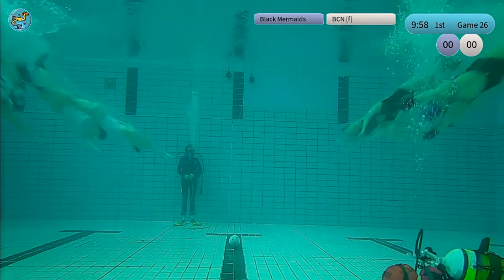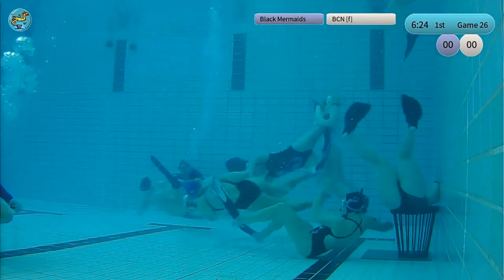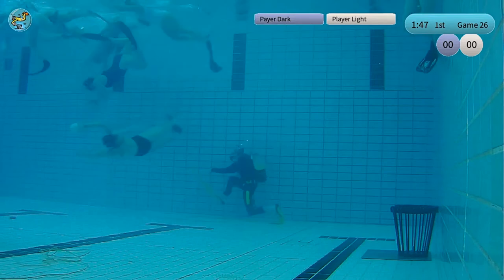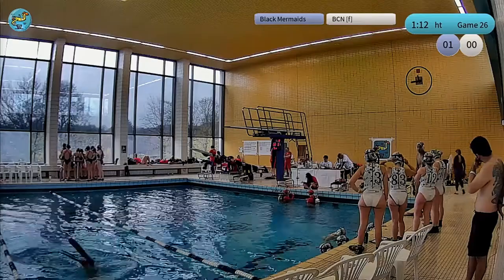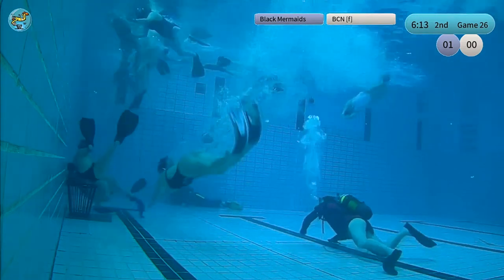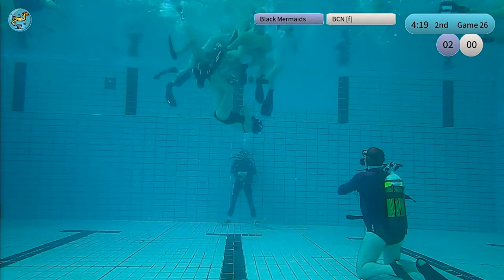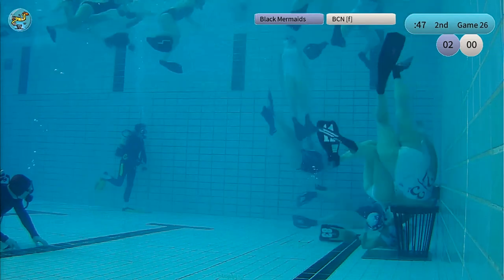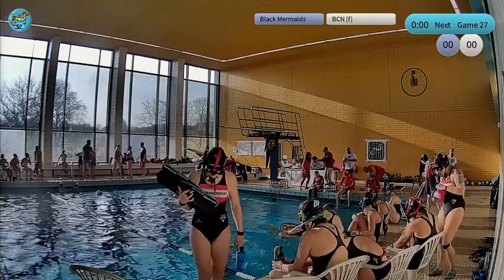cc2019 game 26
Game 26 Black Mermaids - BCN [f] 02:00